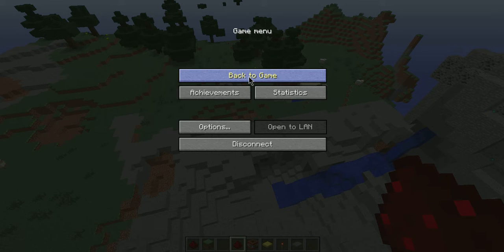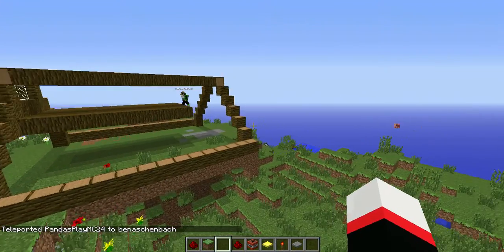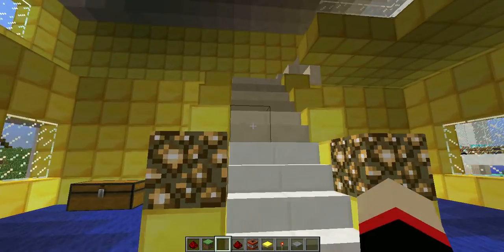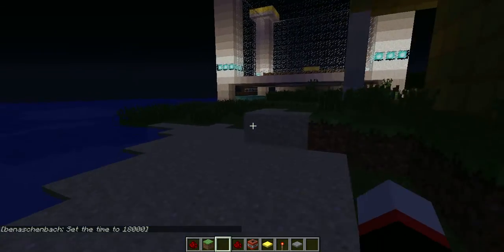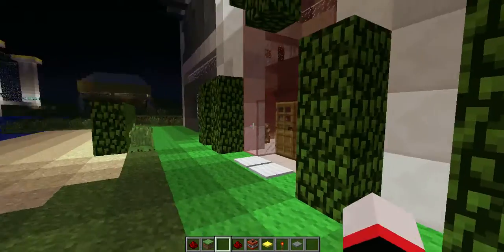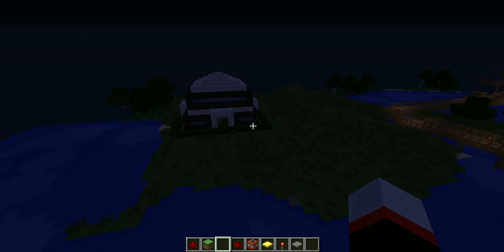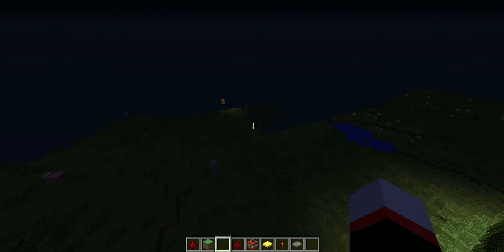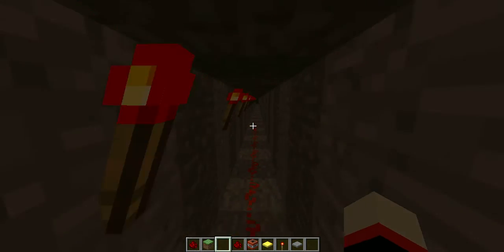C'OOL F'OOL Creative with nord jones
I show you guys around are map that is still in progress      smash dat like button